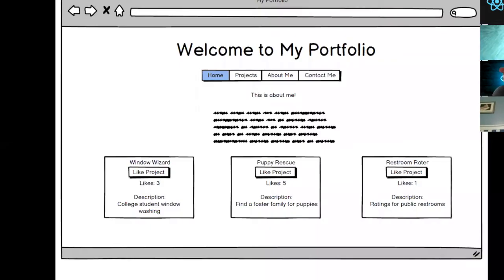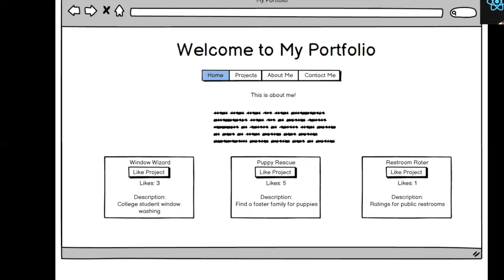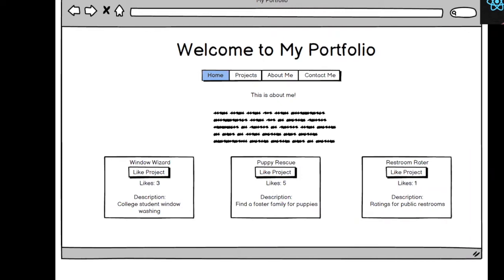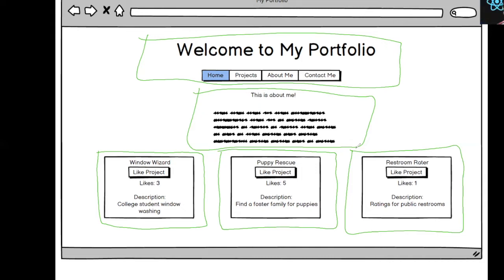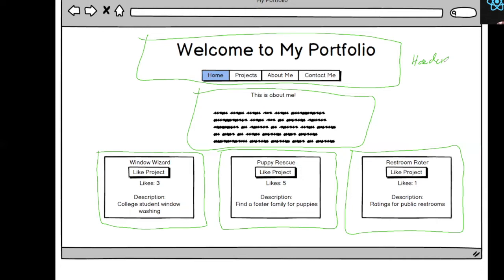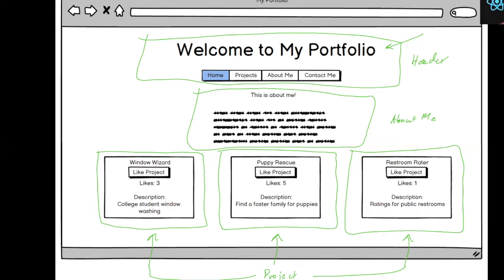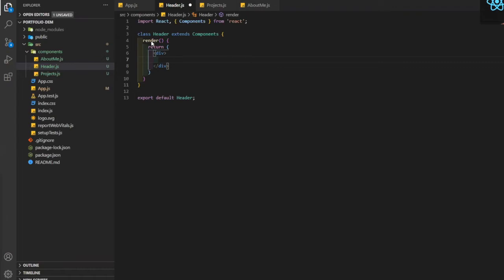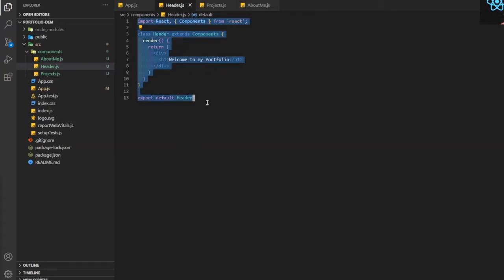REACT MERN - Class Components - State Props and Styling